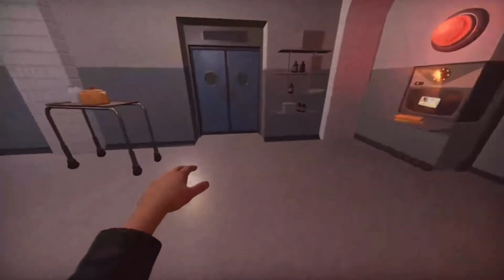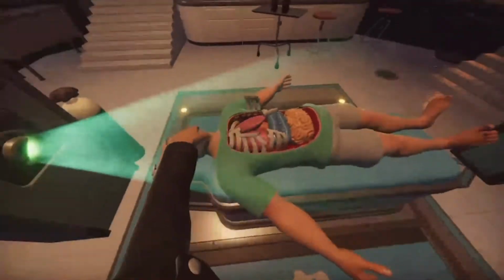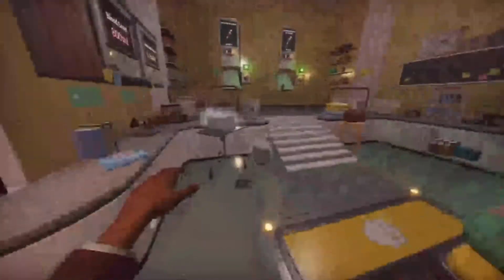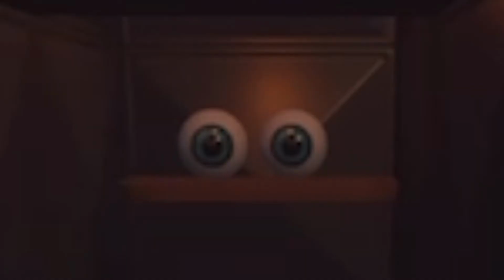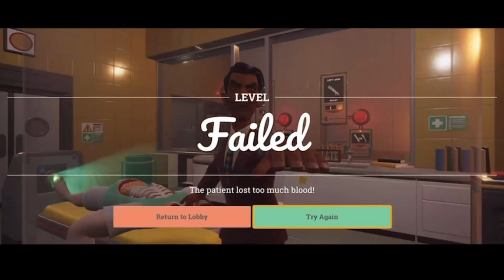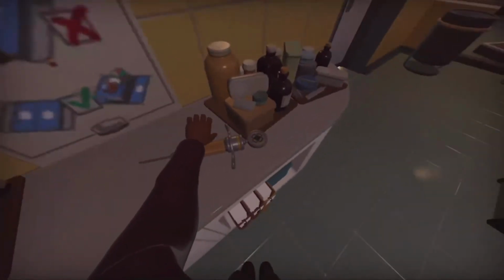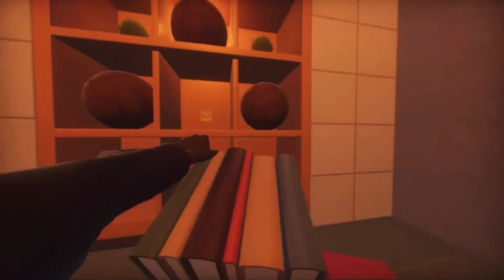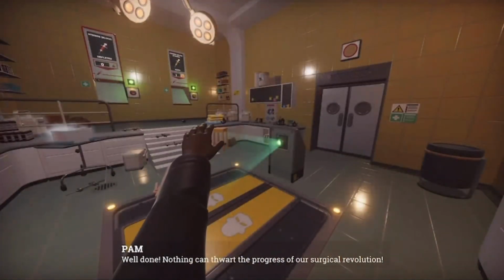Don’t trust me with other peoples limbs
People in this video:

Me and Bob